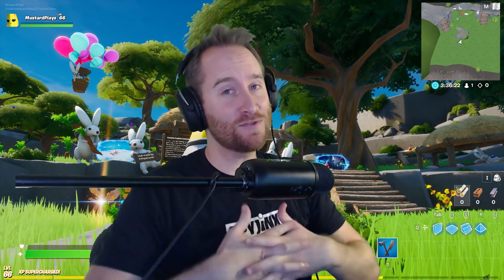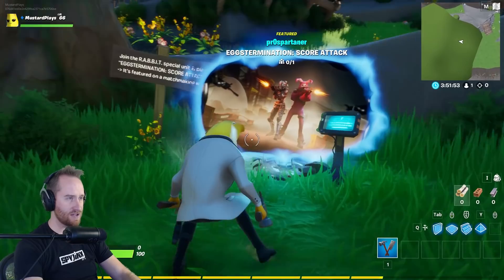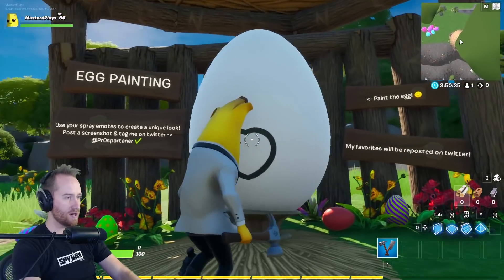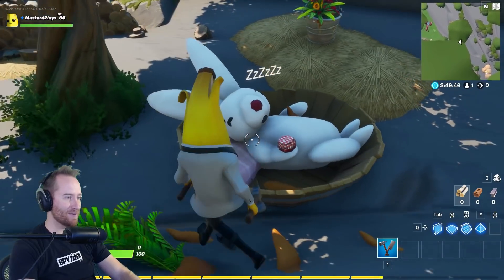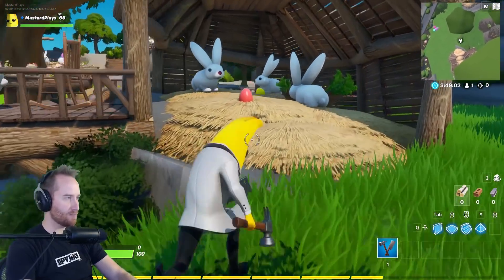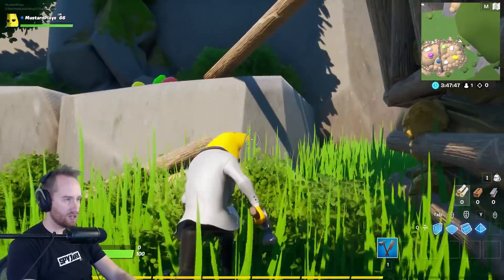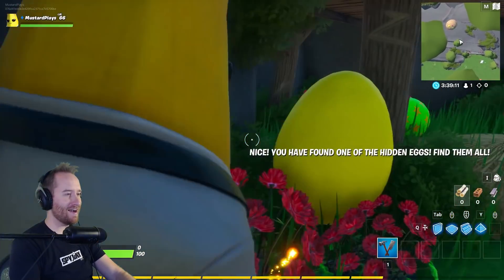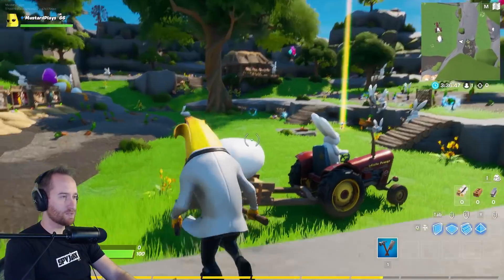I Found Secret Eggs in the NEW Fortnite Creative Hub!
I Found Secret Easter Eggs in Pr0spataner's NEW Fortnite Creative Hub! This is a really fun NEW creative hub with hidden easter eggs and a secret location!